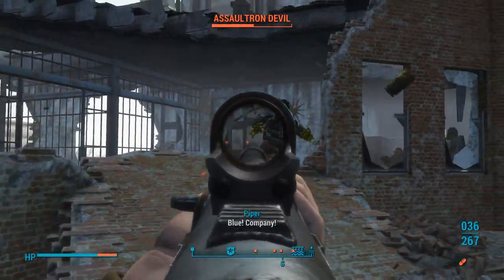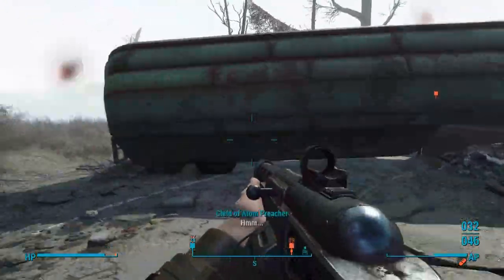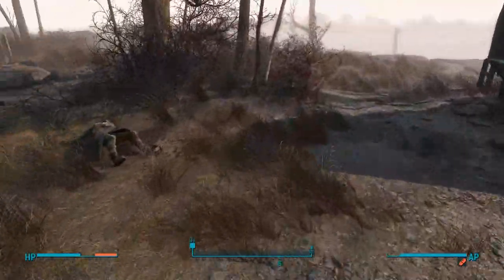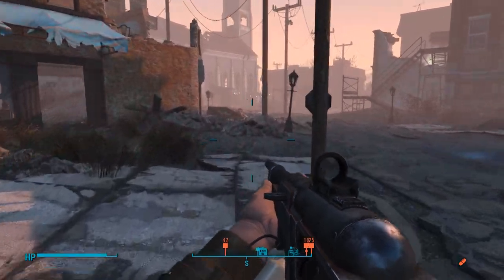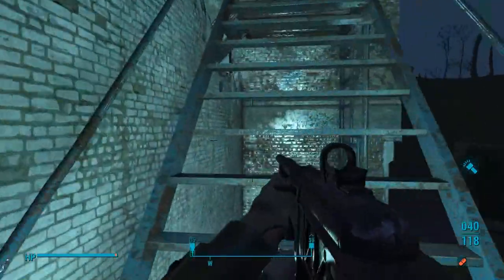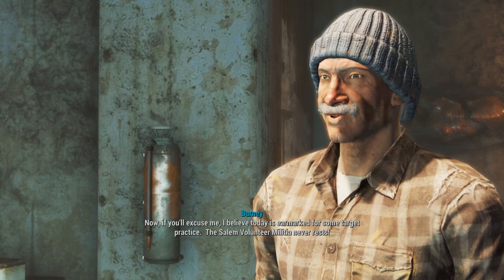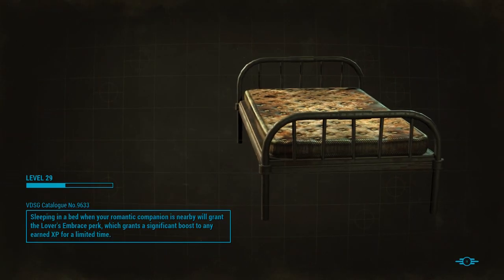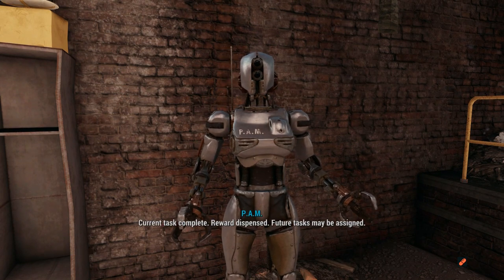Freezer To Fallout Episode 22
Our efforts to prepare for our showdown with the institute continue this week. We secure several items for the Railroad to gain access to thier ballistic weave mod in order to have our troops ready for our conflict. Tinker Tom, the mad genius of the railroad, is once again an amusing side note as we go about our tasks.